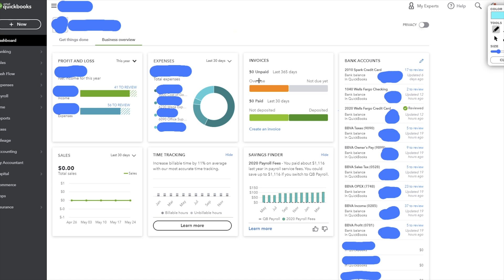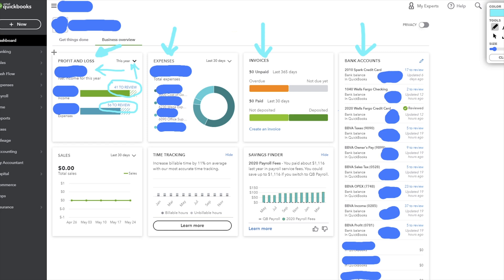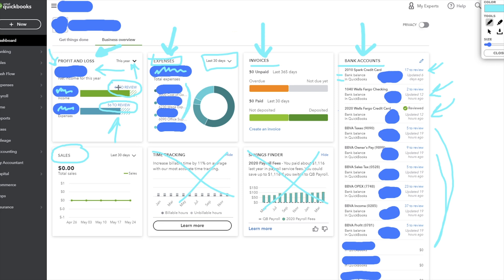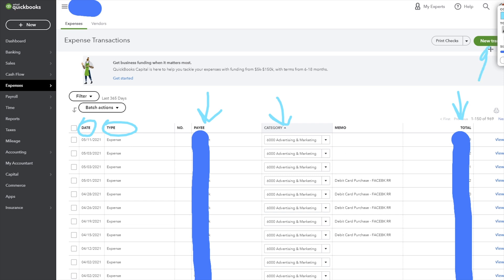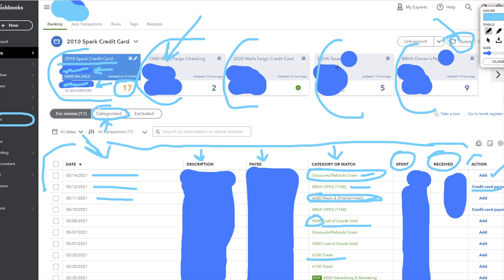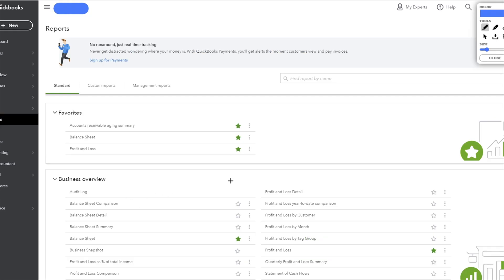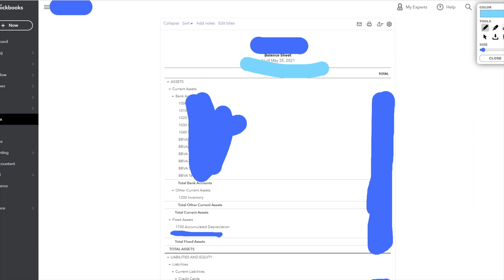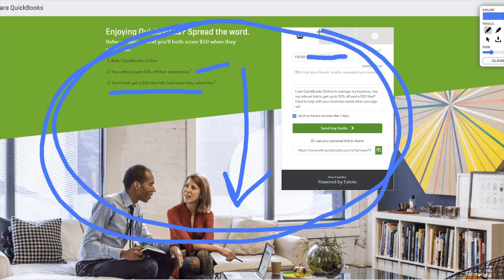Quickbooks Online for Dummies